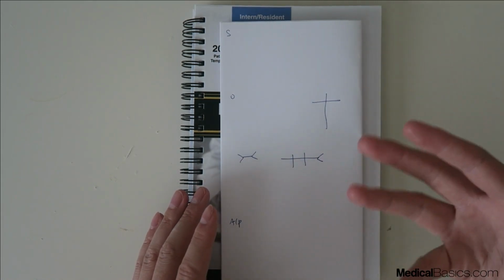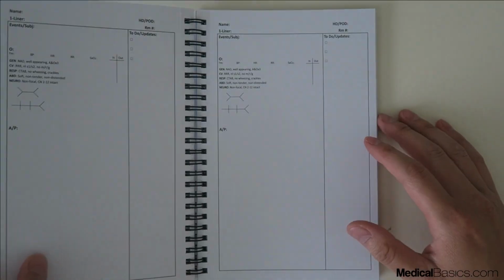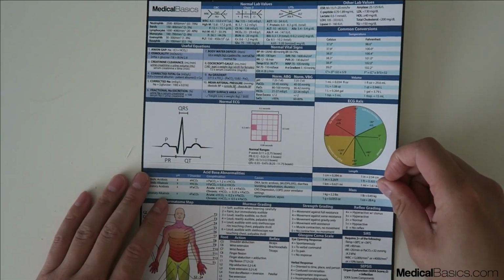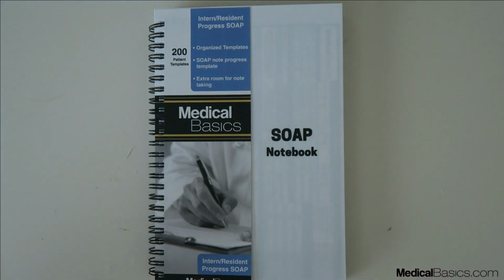How to Stay Organized as an Intern or Resident - SOAP Notebook Review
Stay organized with our SOAP note notebook designed for Sub-i's, interns and residents on inpatient medicine and surgery rotations.

Here at Medical Basics, we hope to make your life as a medical student or nursing student a little easier! After graduating UCSF medical school, we’ve accumulated a lot of knowledge over the years. From things like reading a chest x-ray, to succeeding on your subi, or even how to get into med school, we’ve got you covered.